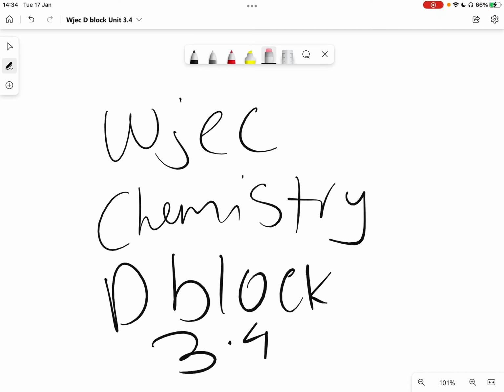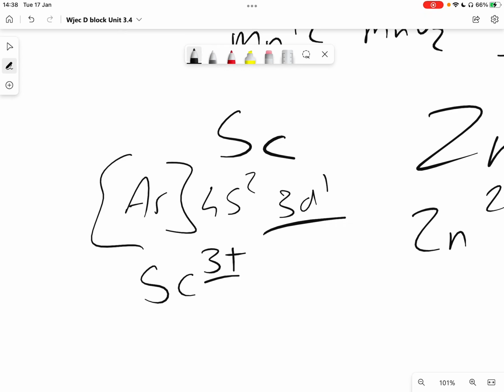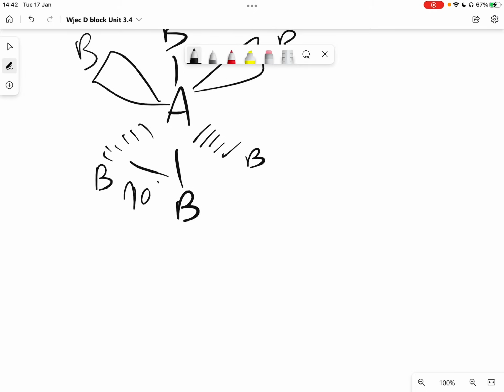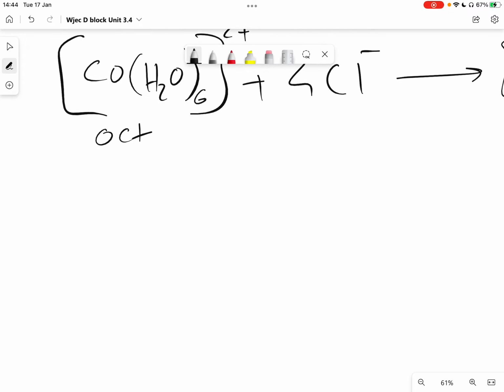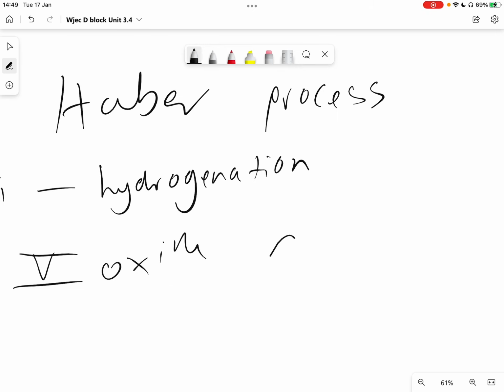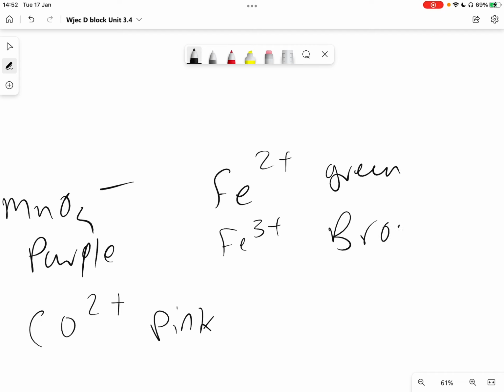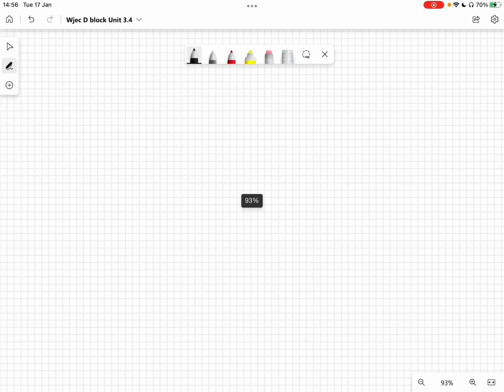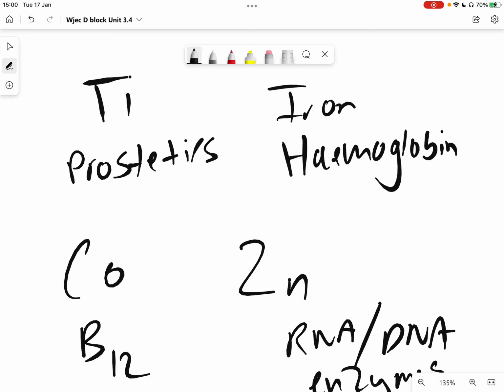Wjec Chemistry d block unit 3.4